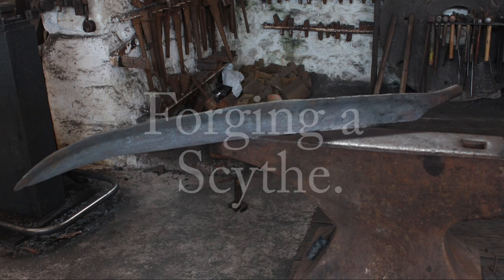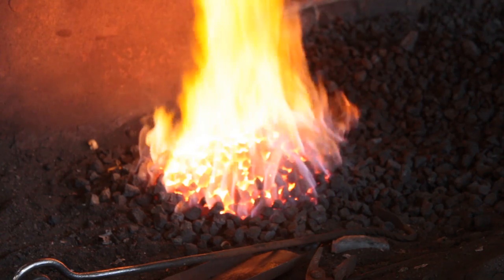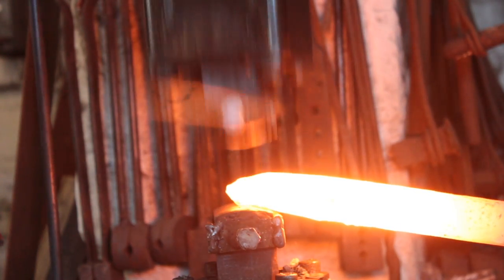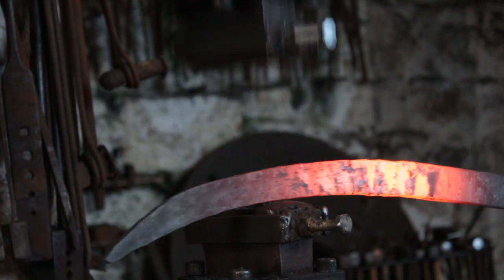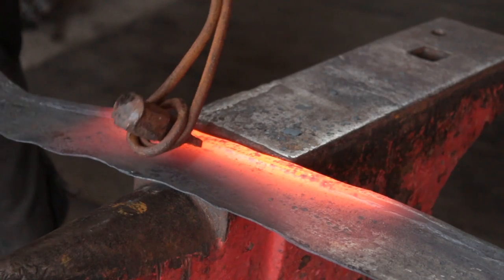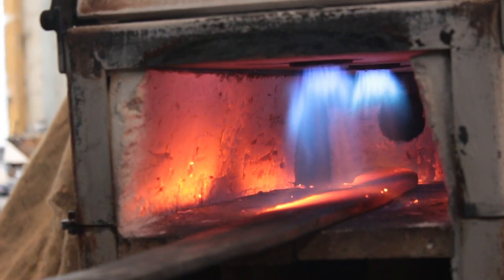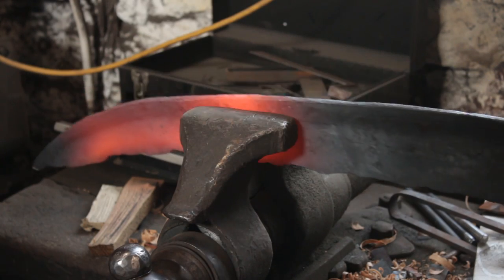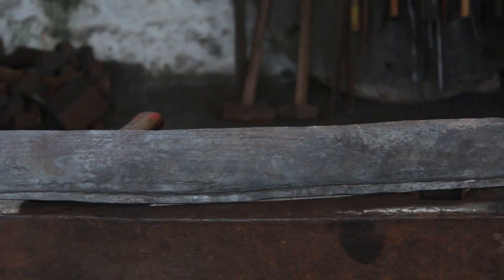Forging a Scythe, Part 1: Starting the blade.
In this video, I battle the deadly flu virus in order to figure out how to forge a scythe blade.